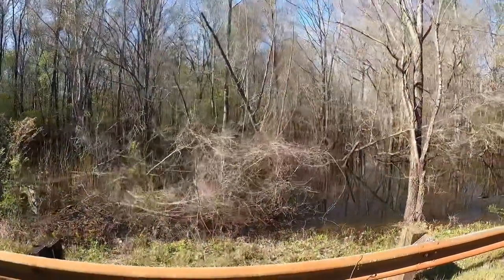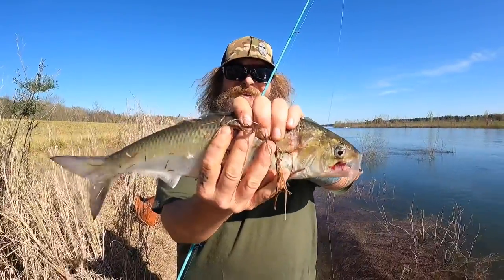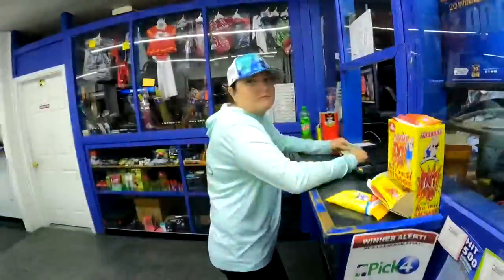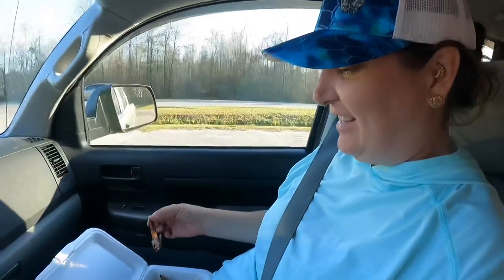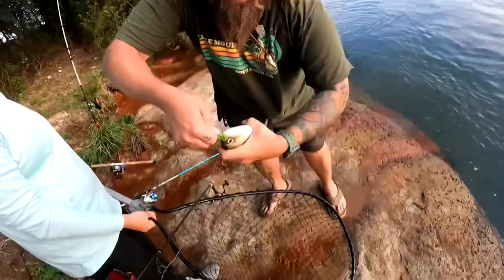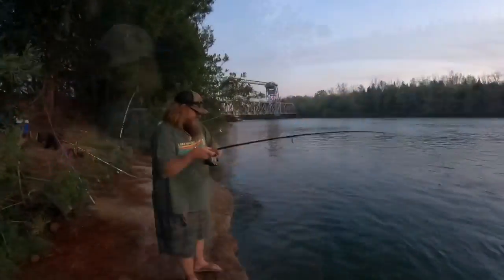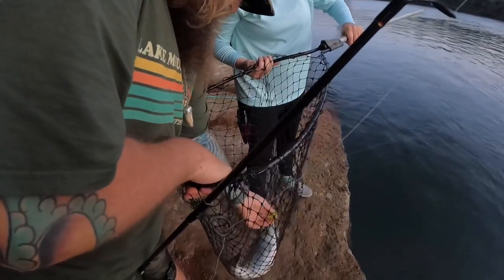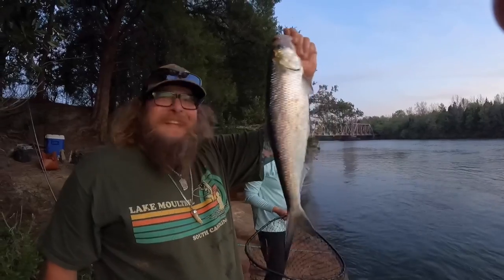FISHING the AMERICAN SHAD RUN on the Santee re-diversion canal & COOPER RIVER - VLOG 3/22/22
Fishing on the santee re-diversion canal and Cooper River for some American Shad